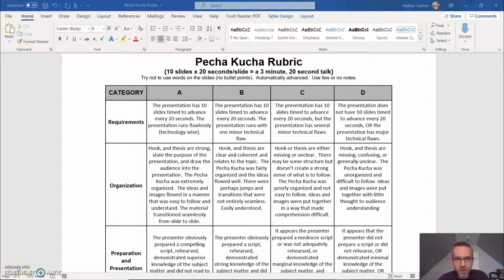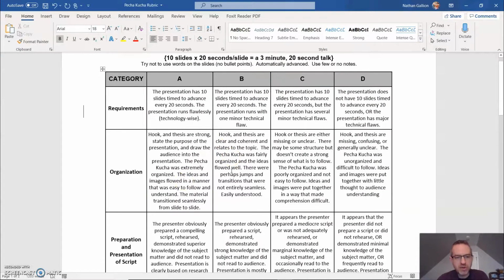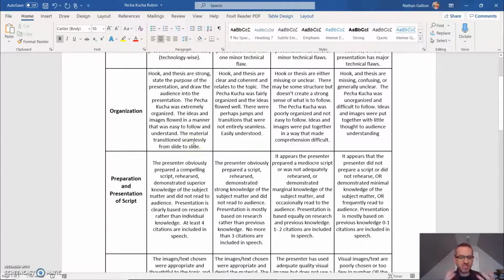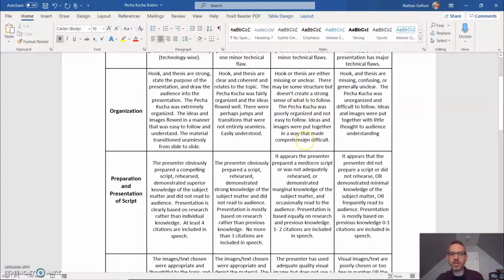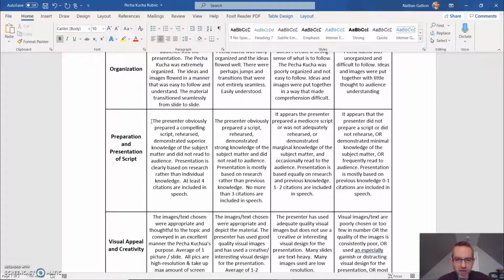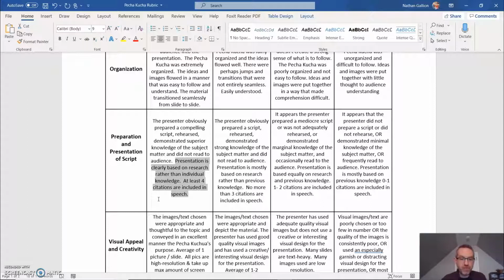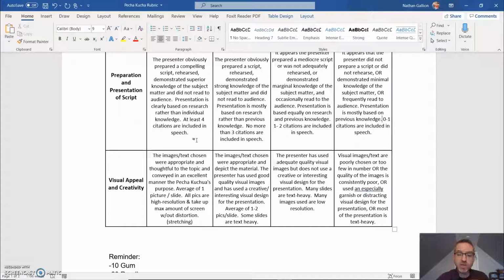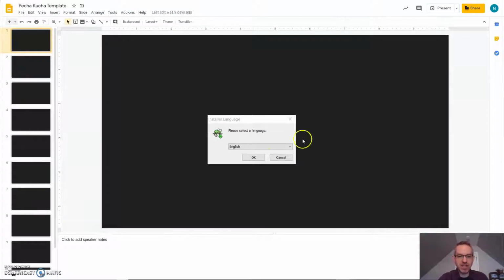Speech Assignment 4/17/20